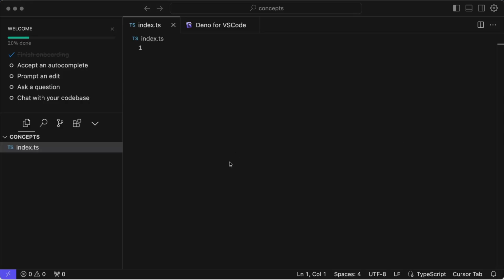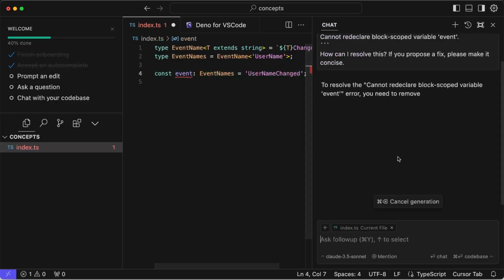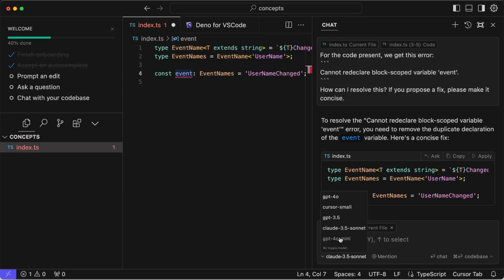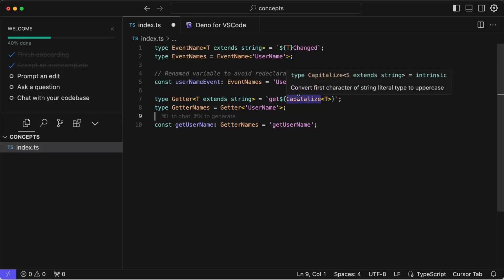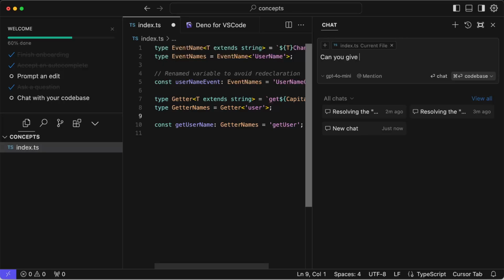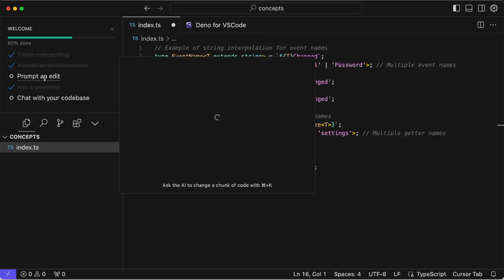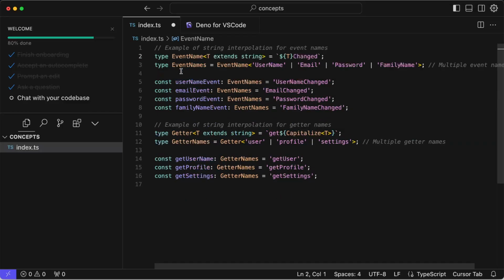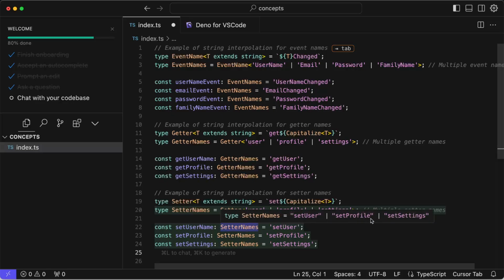String Literal Interpolation Types in an AI Code Editor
String Literal Interpolation Types in an AI Code Editor is something I am going to show you and explain to you while exploring a new ai code editor I a came across called cursor. Coding with a code editor is fun so why not trying this new editor out.